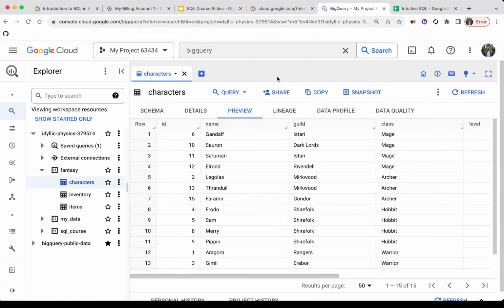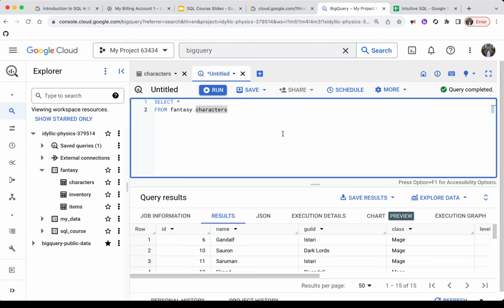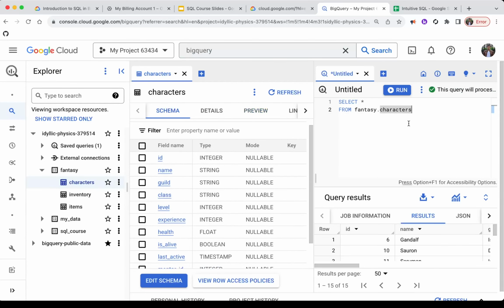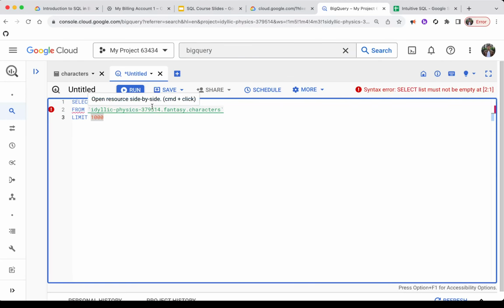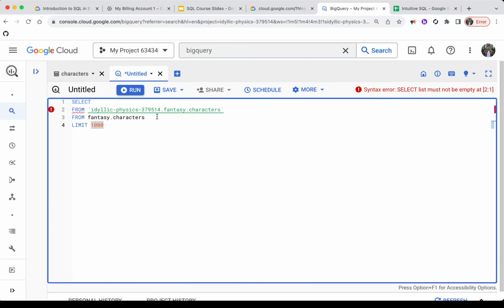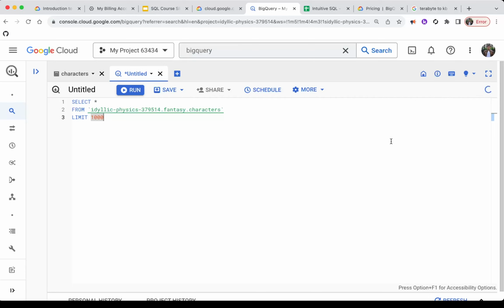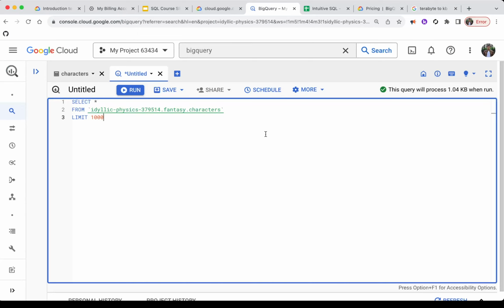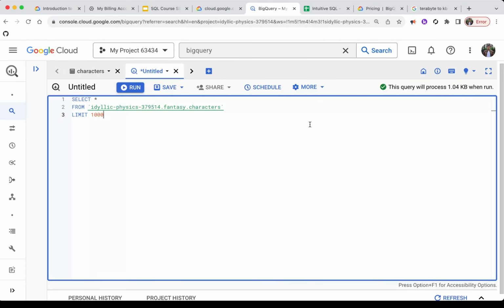Intuitive SQL For Analytics | Running our first query